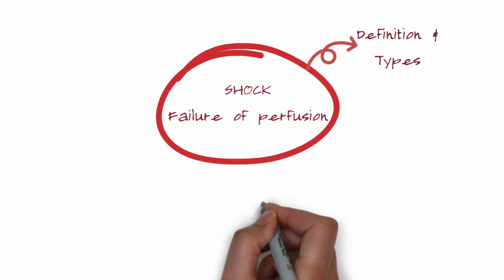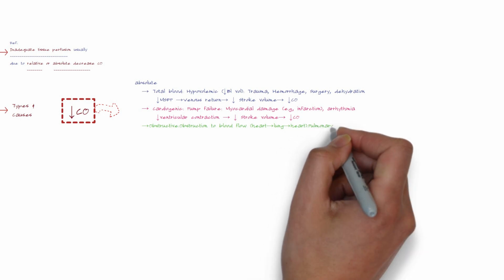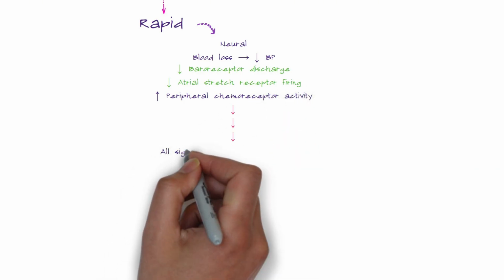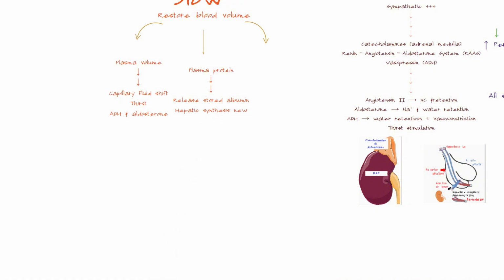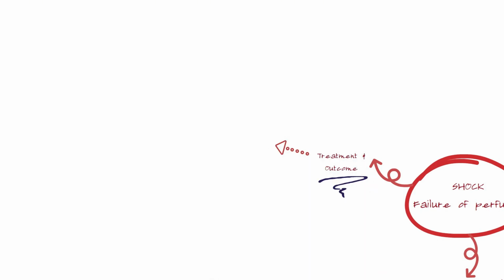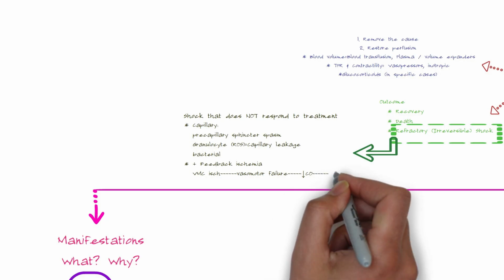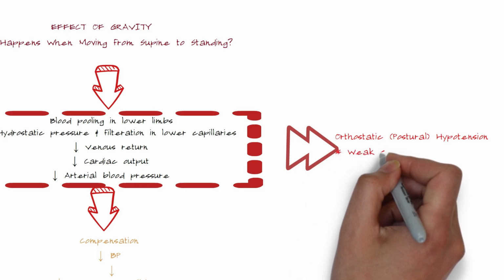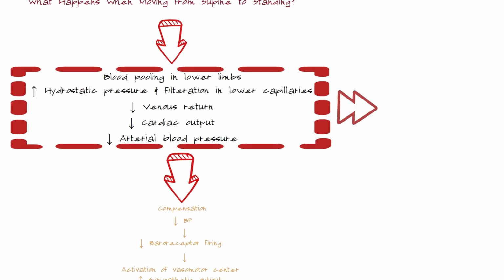MemoMap Shock &gravity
1-Shock definition &types
2-Shock Compensation & Manifestations
3-Shock treatment & outcome
4-Gravity & Postural hypotension